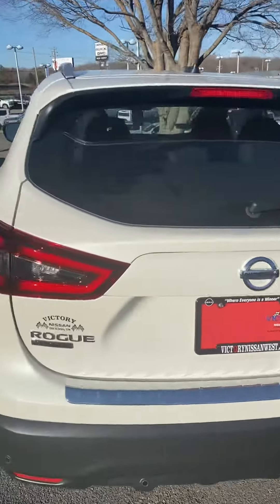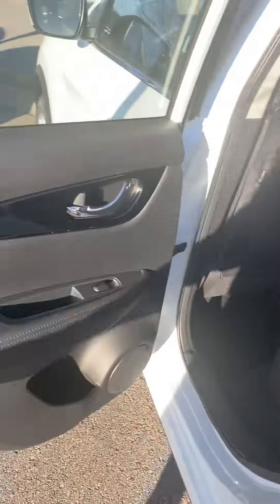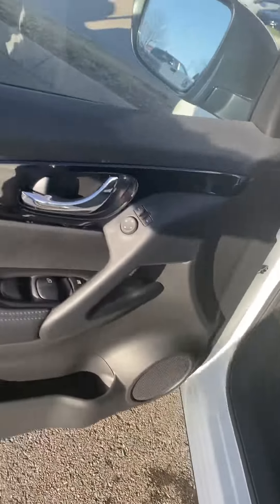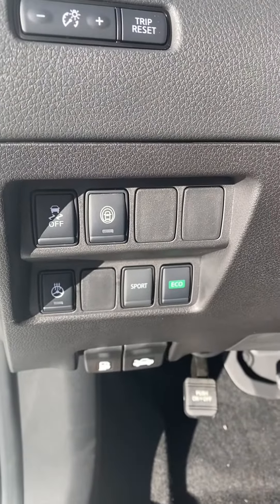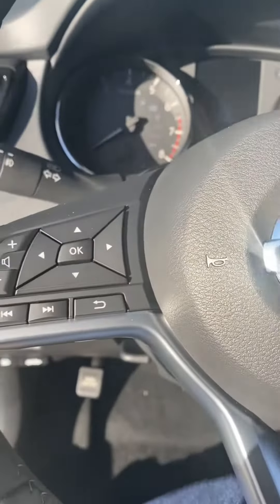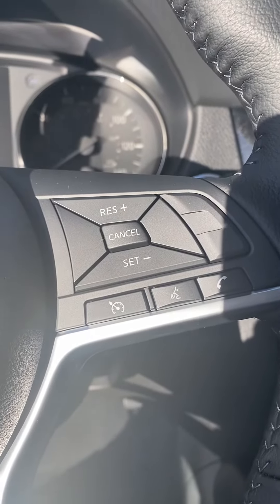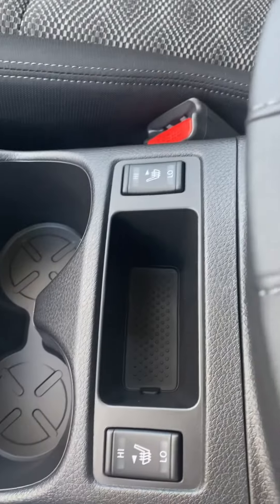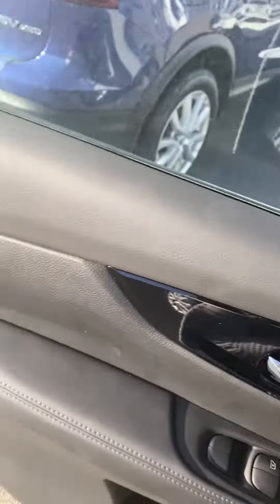‘22 Rogue Sport SV in Pearl